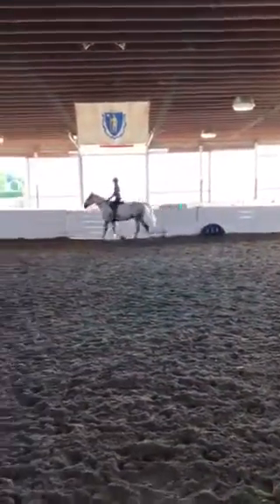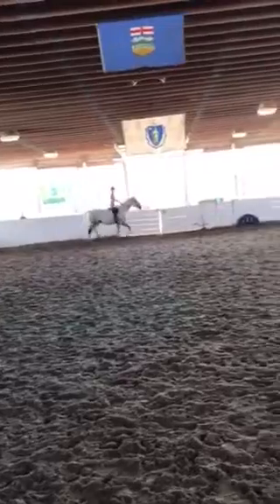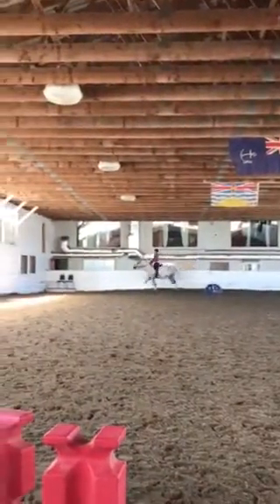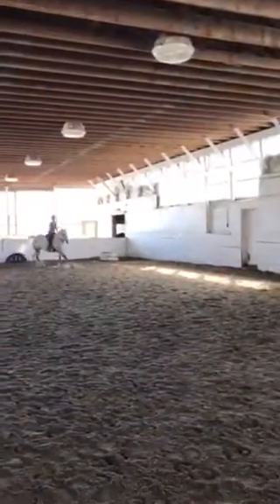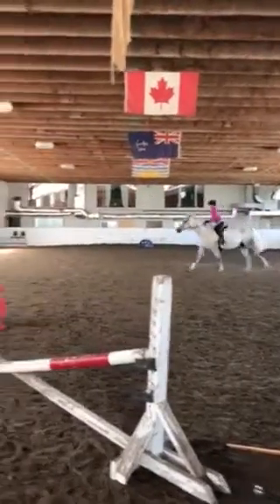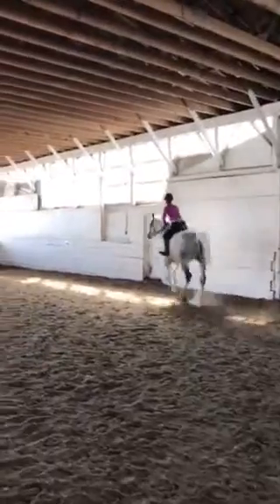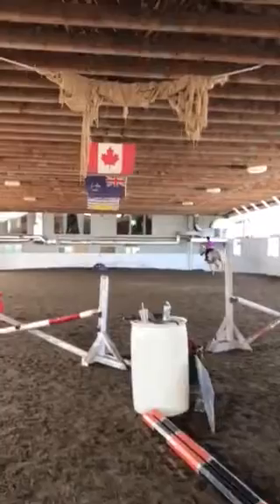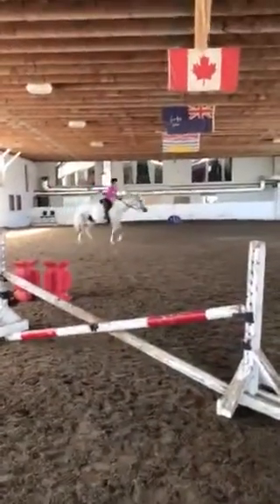Milo babysitting Mich!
Michelle's first time jumping a course in 6 years!